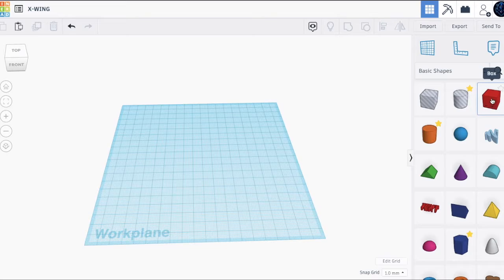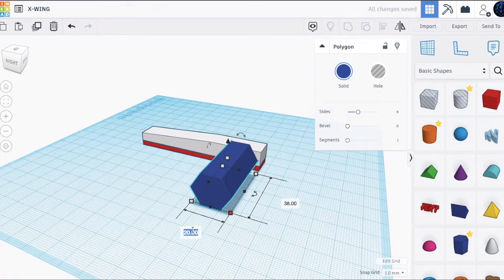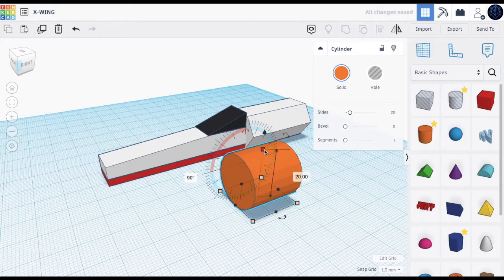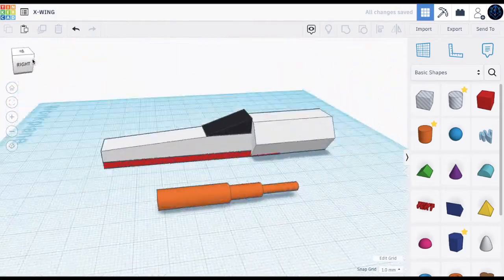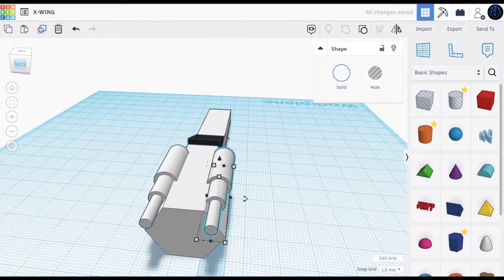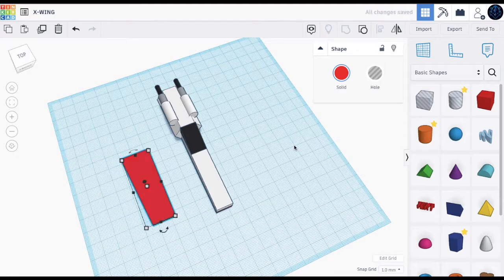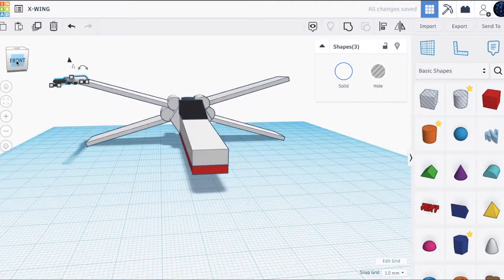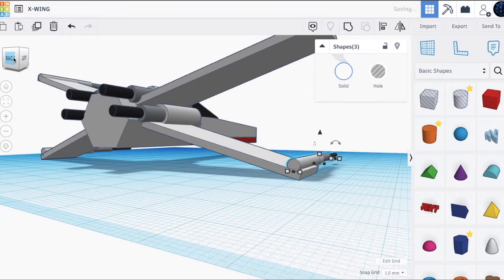How to build a X-WING on Tinkercad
Hi, in this video I created a X-Wing from Star Wars. Hope you like the video!